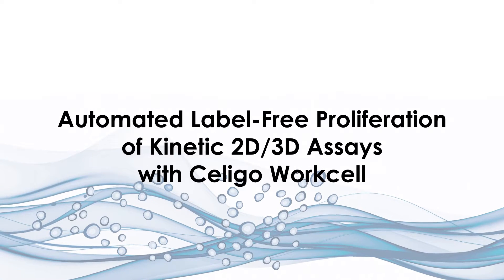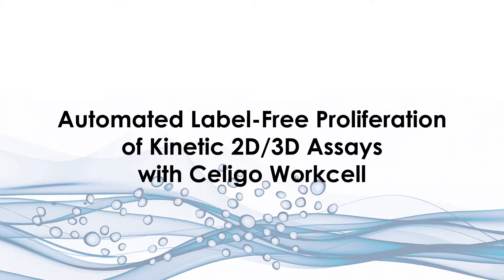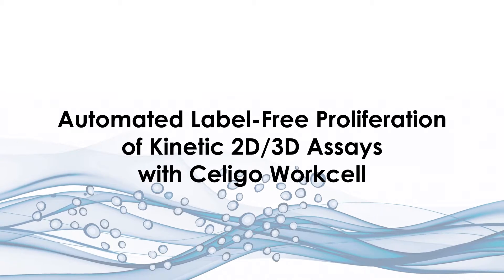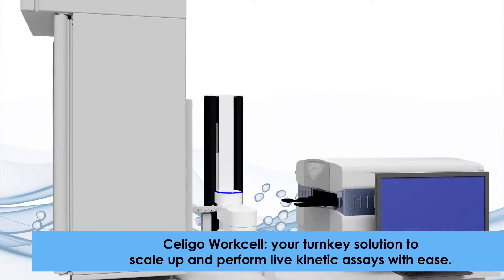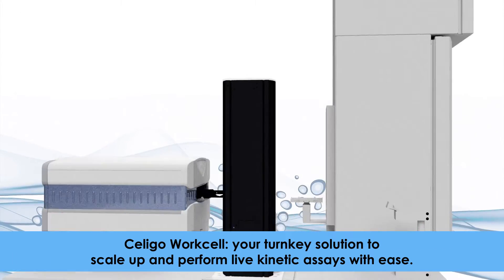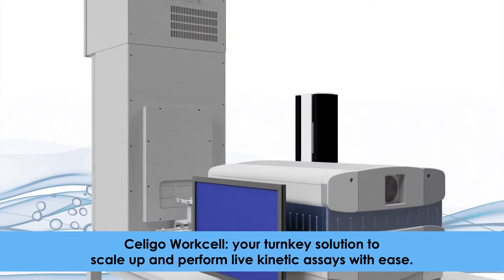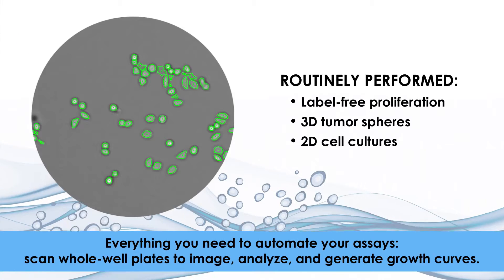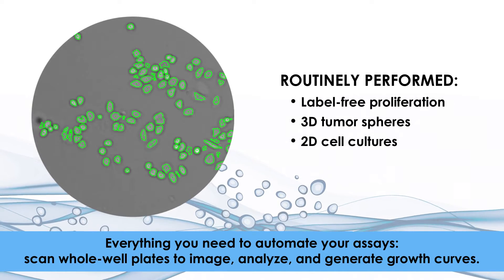Celigo Workcell - Scale Up Your 2D and 3D Kinetic Assays - A Simple Turn Key Solution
For Proliferation • 3D Tumor Spheroids • 2D Cell Culture. Scan a 96-well Plate in Less Than 5 Minutes. Compatible with 96, 384 and 1536-Well Plates.